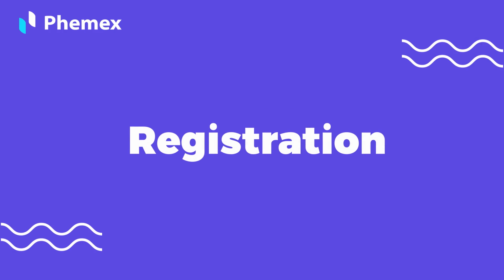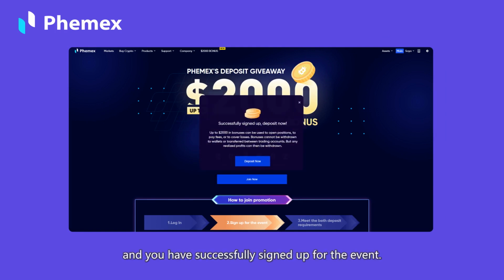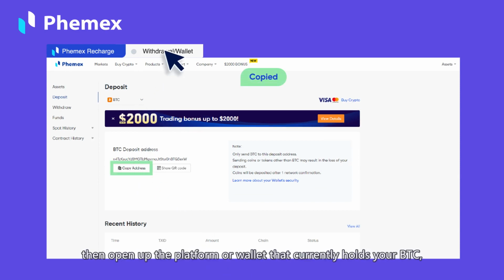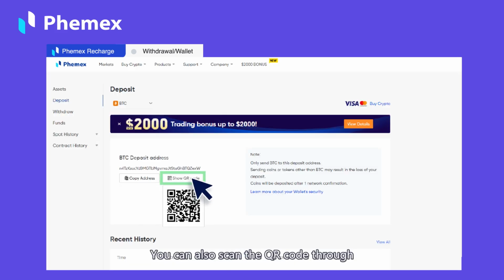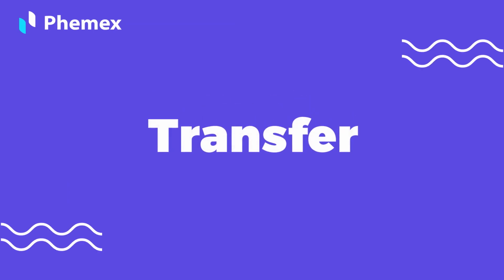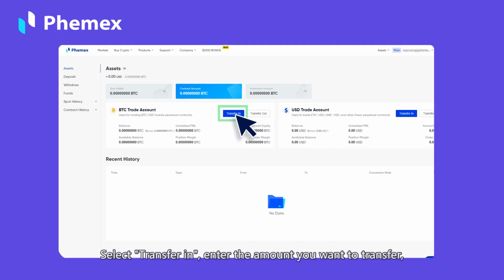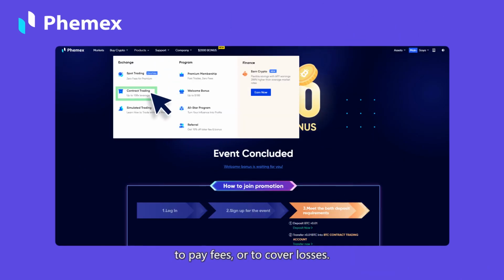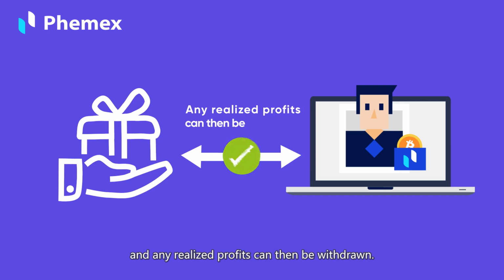How to Participate in Phemex Deposit Dazzle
Hey Phemex Traders! We have some exciting news to bring to you. Today (May 11th) we are launching a promotion called Phemex Deposit Dazzle! What it entails is you to DEPOSIT a certain amount of BTC, and in return, we will REWARD our participants with up to $2000 dollars.

In this video, you can watch step-by-step instructions on how to participate!

Trade Crypto on Phemex ← Register now for a 7-day free Premium Membership Trial and other trading bonuses.

Timestamps
00:00:00 Intro
00:00:05 Registration on Phemex
00:00:18 Sign up for the event
00:00:27 Deposit
00:01:28 Transfer
00:01:50 Please Note